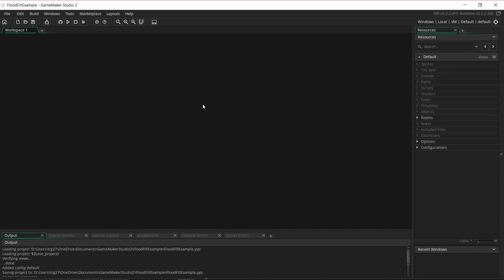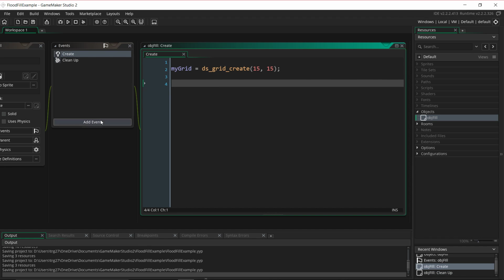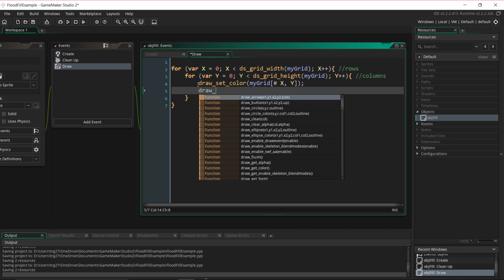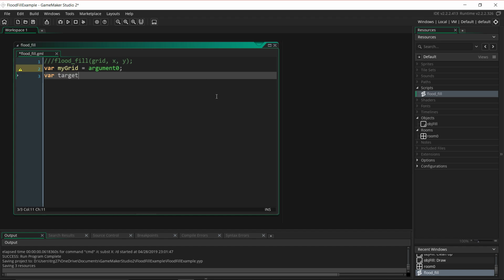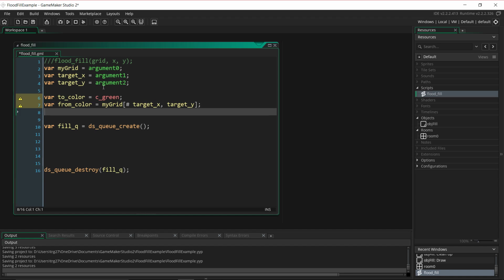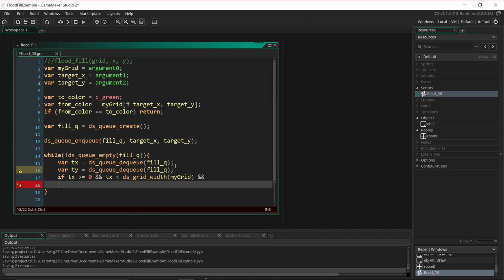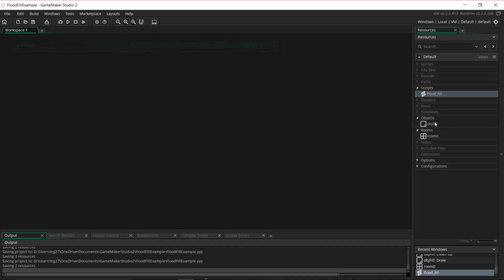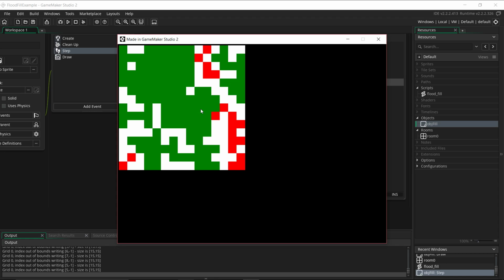How to Implement a Flood Fill Operation in Gamemaker Studio 2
In this tutorial you will learn how to implement a basic Flood Fill operation on a grid. This can be used for many things, such as paint bucket tools in drawing programs, pathfinding, or procedural generation.